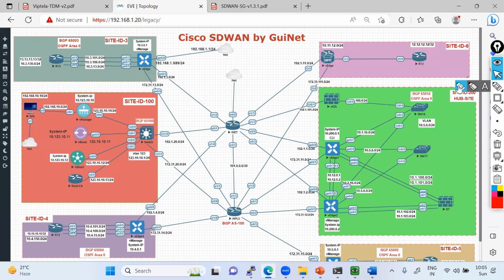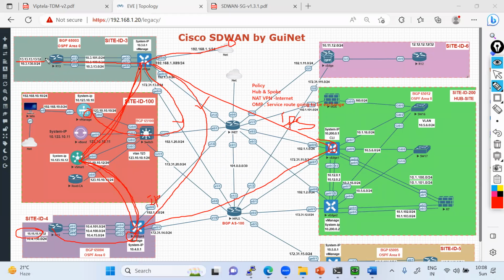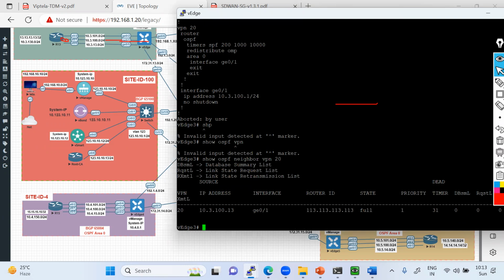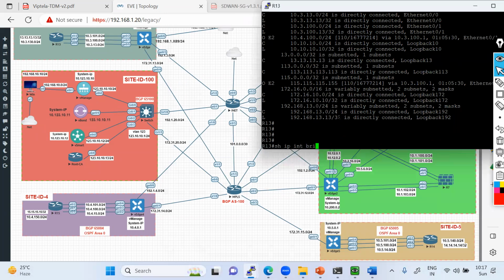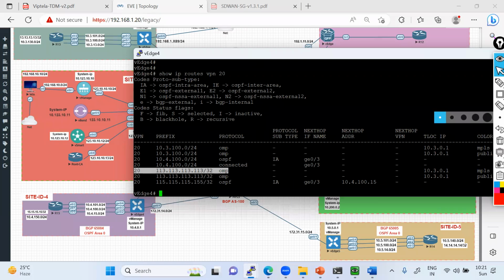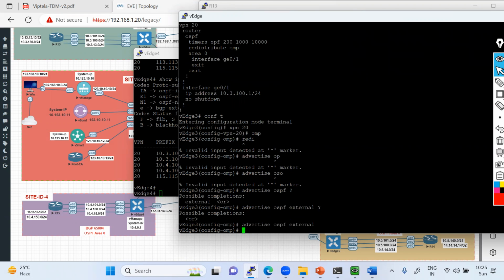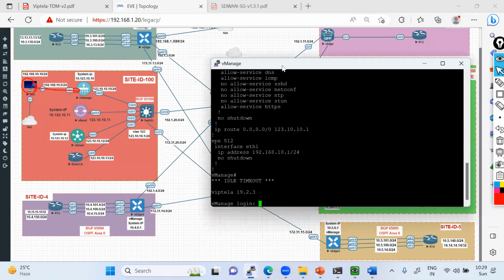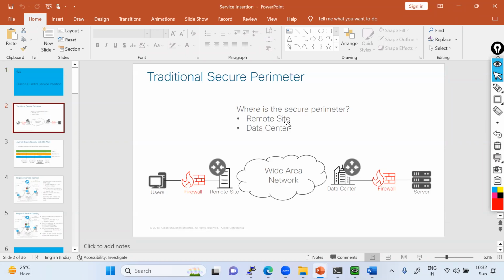OSPF vs OMP Redistribution Explained | Concept & Lab Demo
𝗪𝗲 𝗲𝘅𝗽𝗹𝗮𝗶𝗻 𝗢𝗦𝗣𝗙 𝘃𝘀 𝗢𝗠𝗣 𝗿𝗲𝗱𝗶𝘀𝘁𝗿𝗶𝗯𝘂𝘁𝗶𝗼𝗻 𝗶𝗻 𝗮 𝘀𝗶𝗺𝗽𝗹𝗲 𝗮𝗻𝗱 𝗽𝗿𝗮𝗰𝘁𝗶𝗰𝗮𝗹 𝘄𝗮𝘆, 𝗮𝗹𝗼𝗻𝗴 𝘄𝗶𝘁𝗵 𝗮 𝗿𝗲𝗮𝗹 𝗹𝗮𝗯 𝗱𝗲𝗺𝗼𝗻𝘀𝘁𝗿𝗮𝘁𝗶𝗼𝗻. 𝗬𝗼𝘂’𝗹𝗹 𝘂𝗻𝗱𝗲𝗿𝘀𝘁𝗮𝗻𝗱 𝗵𝗼𝘄 𝘁𝗿𝗮𝗱𝗶𝘁𝗶𝗼𝗻𝗮𝗹 𝗿𝗼𝘂𝘁𝗶𝗻𝗴 𝗽𝗿𝗼𝘁𝗼𝗰𝗼𝗹𝘀 𝗹𝗶𝗸𝗲 𝗢𝗦𝗣𝗙 𝗶𝗻𝘁𝗲𝗿𝗮𝗰𝘁 𝘄𝗶𝘁𝗵 𝗢𝗠𝗣 (𝗢𝘃𝗲𝗿𝗹𝗮𝘆 𝗠𝗮𝗻𝗮𝗴𝗲𝗺𝗲𝗻𝘁 𝗣𝗿𝗼𝘁𝗼𝗰𝗼𝗹) 𝗶𝗻 𝗖𝗶𝘀𝗰𝗼 𝗦𝗗-𝗪𝗔𝗡, 𝗮𝗻𝗱 𝗵𝗼𝘄 𝗿𝗼𝘂𝘁𝗲𝘀 𝗮𝗿𝗲 𝗲𝘅𝗰𝗵𝗮𝗻𝗴𝗲𝗱 𝗯𝗲𝘁𝘄𝗲𝗲𝗻 𝘂𝗻𝗱𝗲𝗿𝗹𝗮𝘆 𝗮𝗻𝗱 𝗼𝘃𝗲𝗿𝗹𝗮𝘆 𝗻𝗲𝘁𝘄𝗼𝗿𝗸𝘀.

This session is ideal for Cisco SD-WAN learners, CCNP ENCOR / ENSDWI aspirants, and network engineers who want clarity on hybrid routing and redistribution behavior.

🔍 𝗧𝗼𝗽𝗶𝗰𝘀 𝗖𝗼𝘃𝗲𝗿𝗲𝗱:

✅ OSPF Overview (Traditional Routing Protocol)
✅ What is OMP in Cisco SD-WAN
✅ OSPF vs OMP – Key Differences
   • Control plane behavior
   • Centralized vs distributed routing
   • Transport vs service VPNs
✅ Why Redistribution is Required in SD-WAN
✅ OSPF → OMP Redistribution Explained
✅ OMP → OSPF Redistribution Explained
✅ Route Attributes & Tags
   • TLOCs
   • Site ID
   • Metrics & preferences
✅ Step-by-Step Lab Demo
   • Configure OSPF on WAN Edge
   • Configure redistribution policies
   • Verify routes in vManage
   • End-to-end connectivity testing
✅ Common Issues & Best Practices

🎯 𝗪𝗵𝗼 𝗦𝗵𝗼𝘂𝗹𝗱 𝗪𝗮𝘁𝗰𝗵:

Cisco SD-WAN Learners
CCNP ENCOR / ENSDWI Aspirants
Network Engineers
Enterprise WAN Engineers
SD-WAN Administrators

📘 By the end of this video, you’ll clearly understand how OSPF and OMP work together, how redistribution impacts routing decisions, and how to design stable SD-WAN routing policies.

🚀 Learn In-Demand Skills:

Cisco Certifications: CCNA, CCNP, CCIE
Firewall Training: Cisco ASA, Palo Alto, FortiGate
Secure Access: Zscaler, Prisma Access, Zero Trust Security
Cloud Networking: AWS, Azure, multi-cloud architecture
SD-WAN Solutions: Cisco SD-WAN, Versa Networks